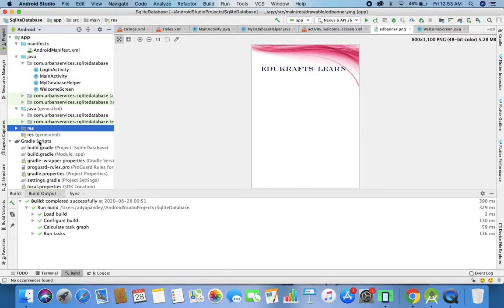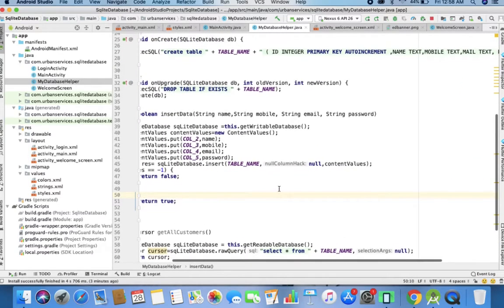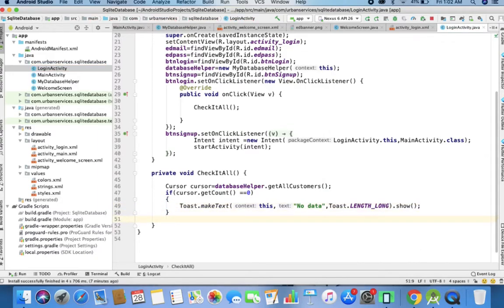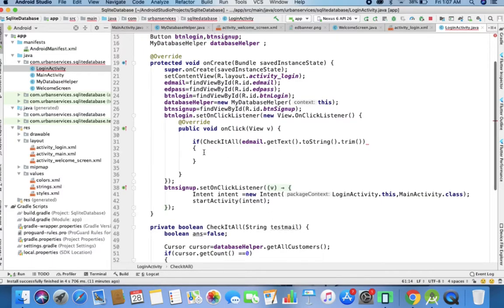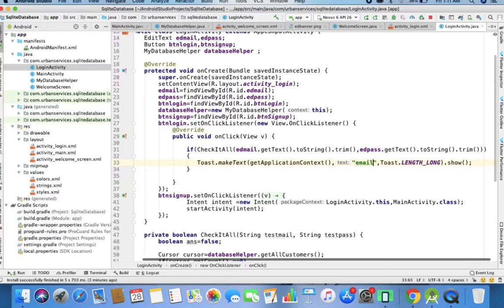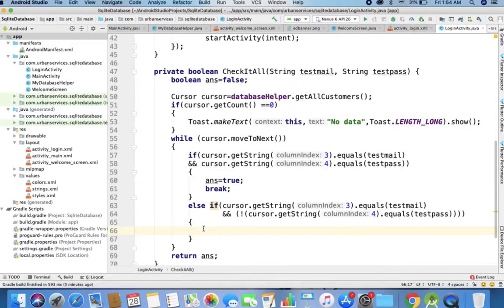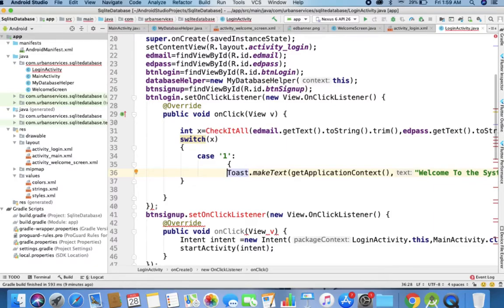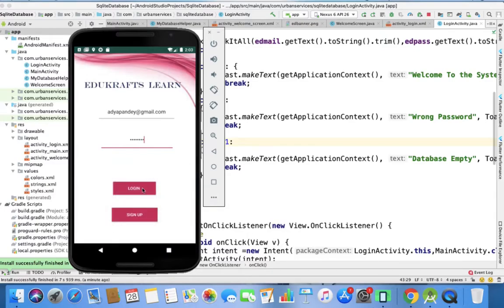The Android application project with SqliteDatabase: part-3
This video is a part of series of videos with uses sqlite database to store user informations and other information .